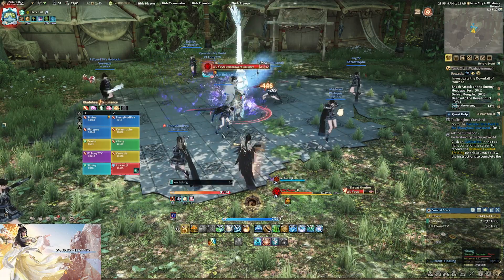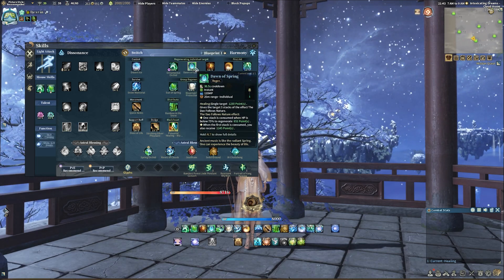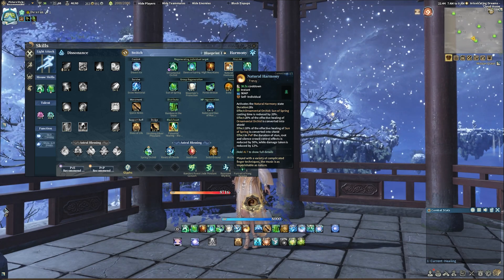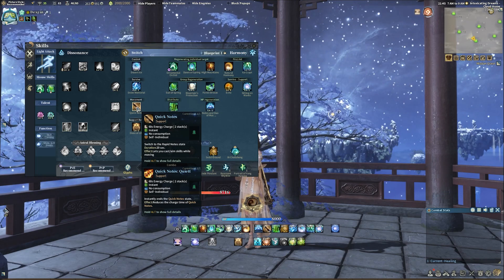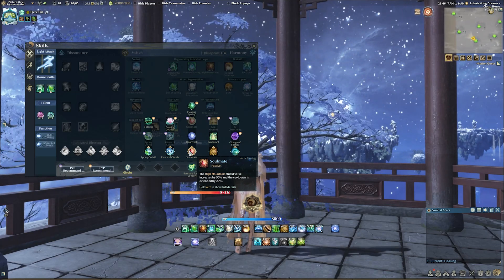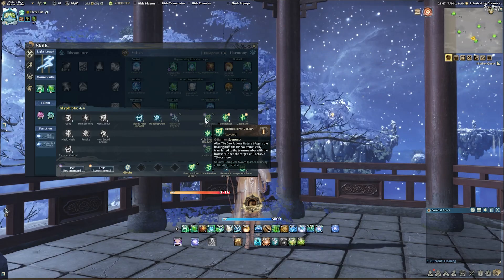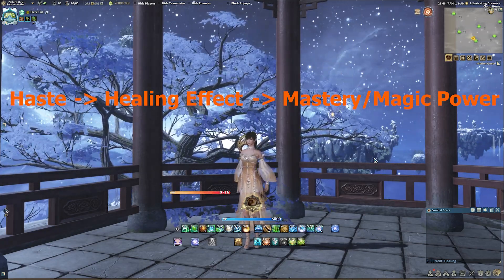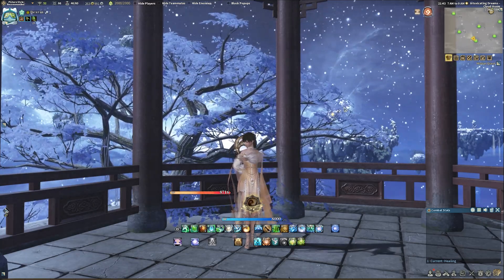[SOLO] Bard Healer / Harmony - FULL Healing Guide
wtb magic zither and actively campaigning to add vicious mockery as a support skill

Timestamps
Intro/Example fight: 00:00
Skill List: 00:36
Astral Blessings (Talents): 02:50
Glyphs: 04:02
Gearing/Stat Priority: 04:38
Outro: 05:42